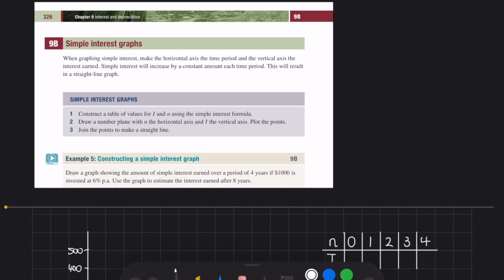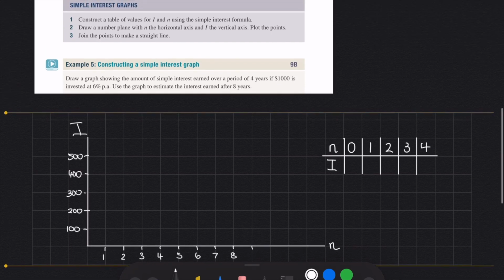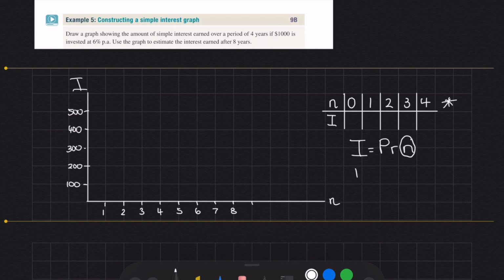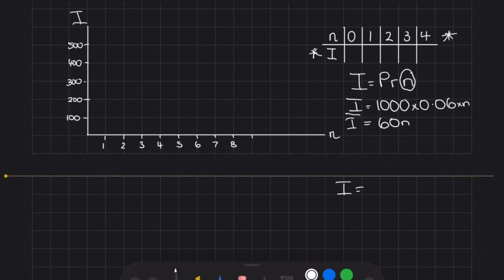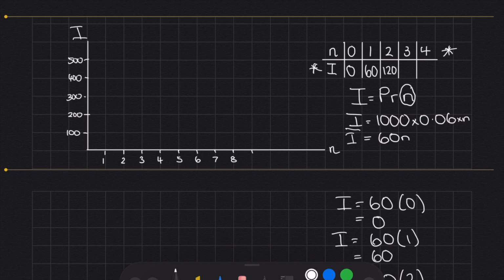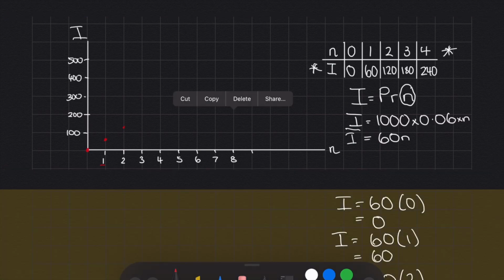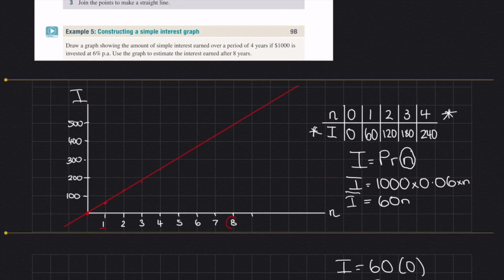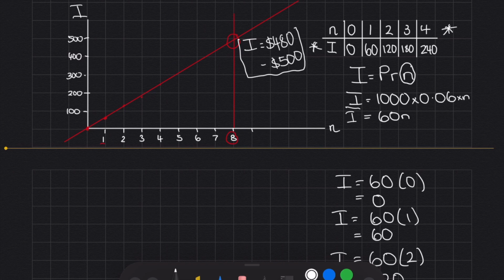Simple Interest Graphs